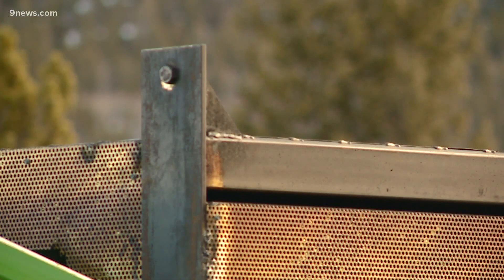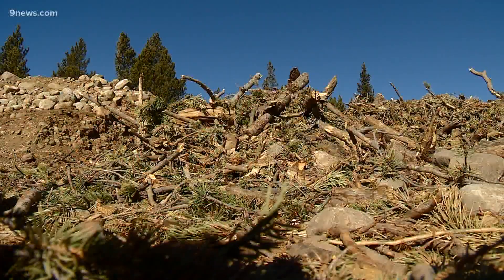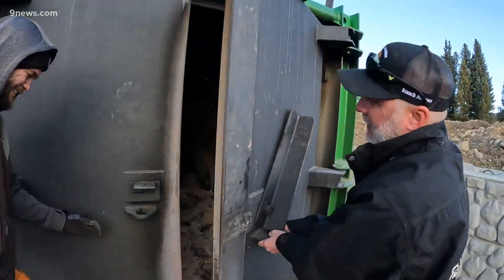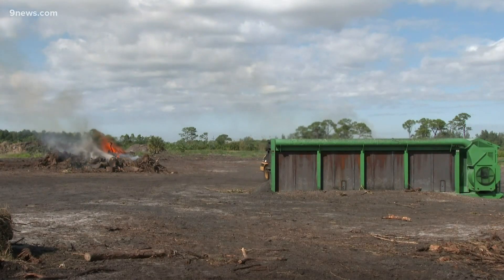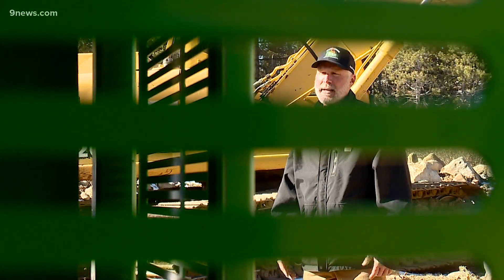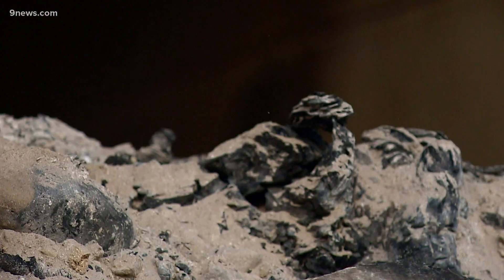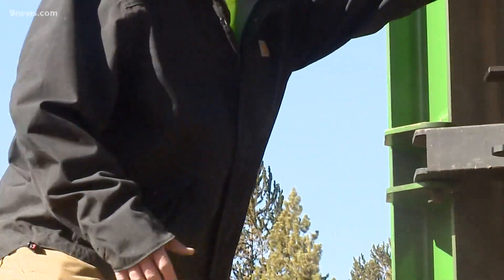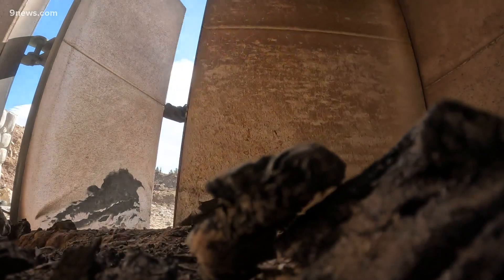Biomass Burner turns slash piles into fertilizer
At 1,800 degrees the bio burner produces less smoke than open burning and leaves behind ash called bio char—which can be sold as fertilizer.

9NEWS (KUSA) is located in Denver, Colorado